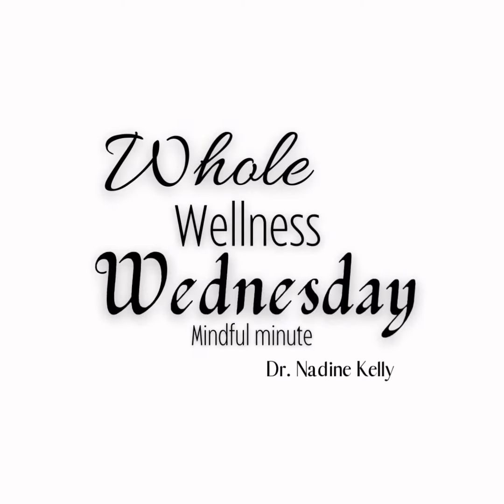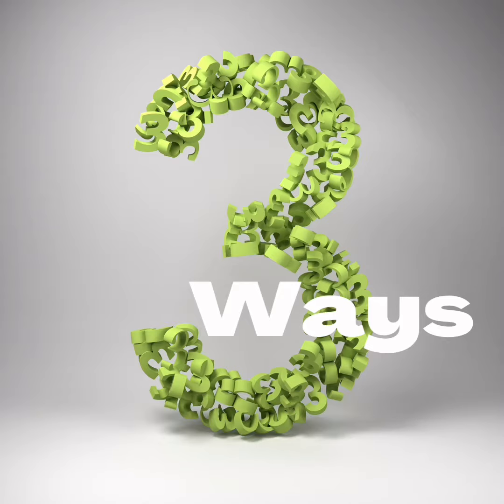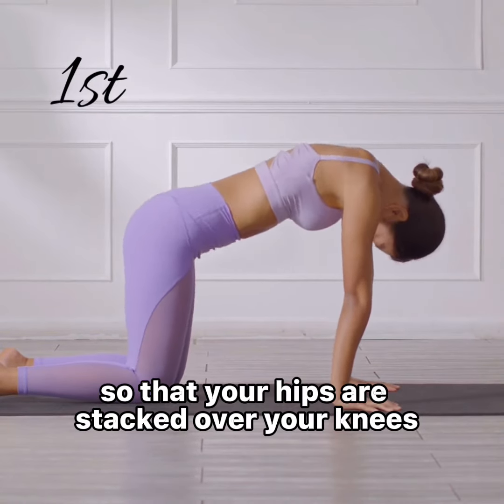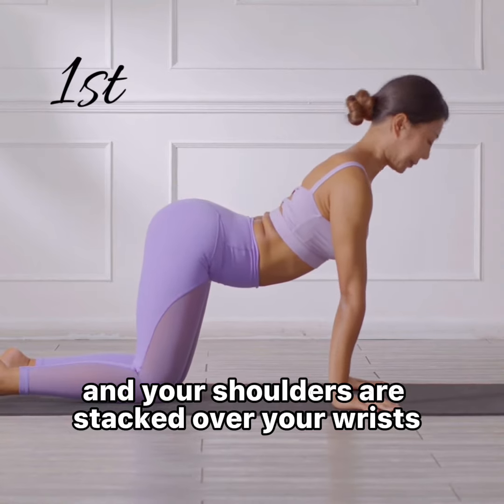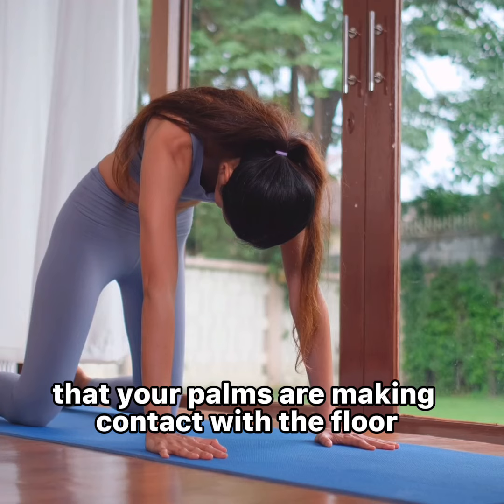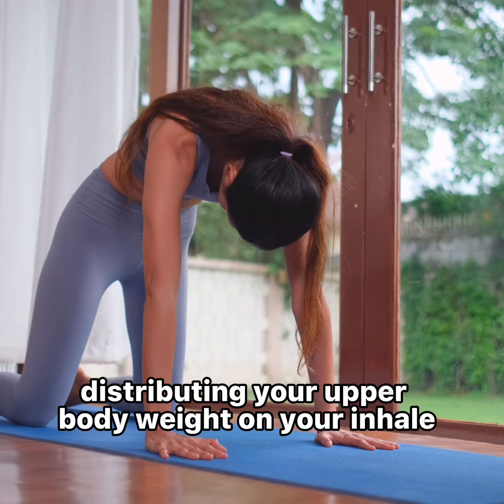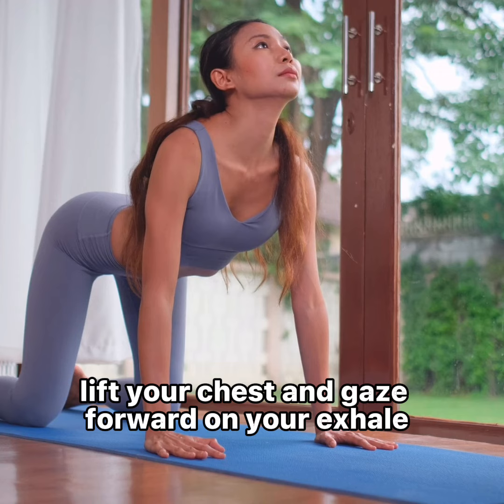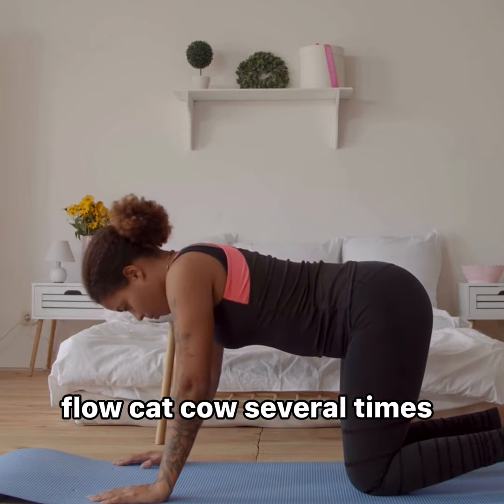Whole Wellness Wednesday Cat-Cow pose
Join wealign.alignp.com to see full videos and more!

Whole Wellness Wednesday - Mindful minute
In this episode, Dr. Nadine takes a moment to help us practice the Cat-Cow pose. Your back will thank you later!
Spread love! It's the NPK Health Integration way.
Every Wednesday, Align Performance and Dr. Nadine bring you her knowledge and the wisdom of the powerful guests she interviews on her new podcast, Health Raisers, helping us bring integrated health to the best selves and best lives we are creating... together.